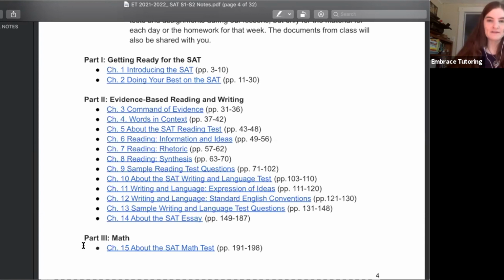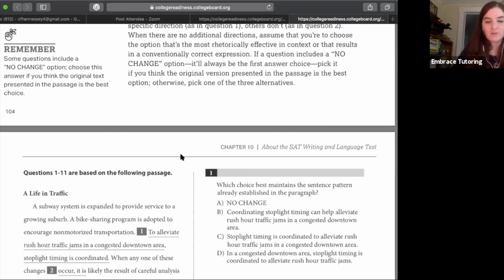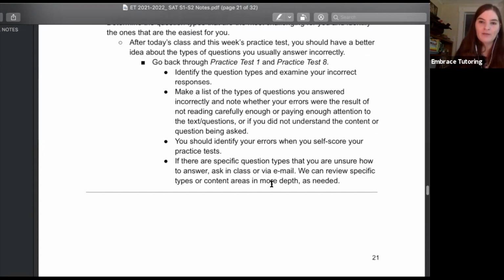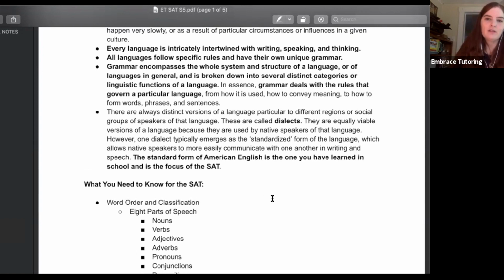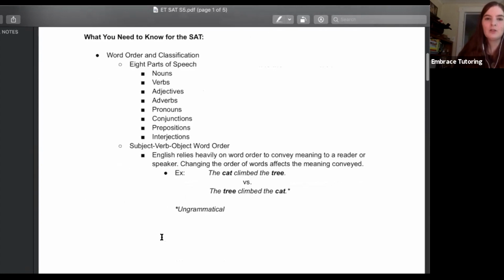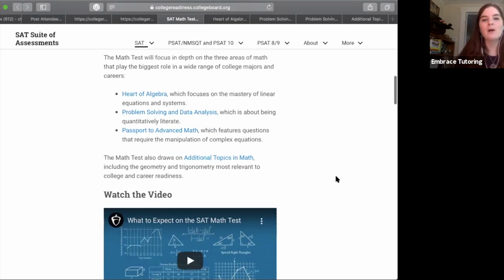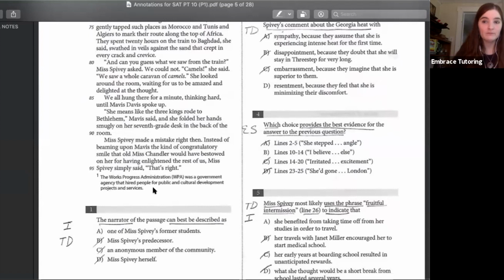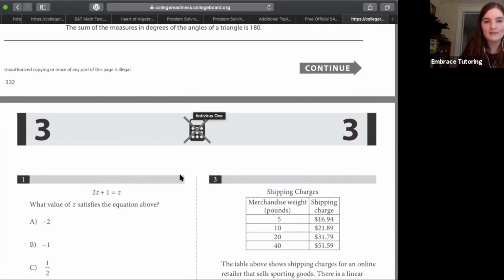Embrace SAT Practice Test 10 Full Review Week 4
In this video, Embrace Tutoring Educator, Ms. Caitlin, walks you through the format, style, strategies, and explanations of SAT Reading, English, and Math Sections of Practice Test 10 (question types, timing, etc.). SUBSCRIBE NOW and give us a thumbs up if you liked this video. We appreciate your support.